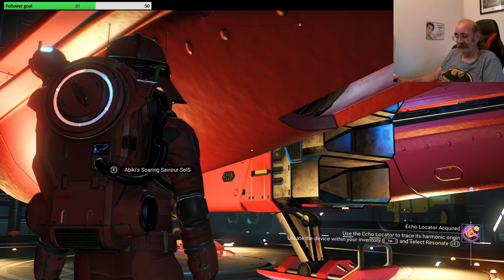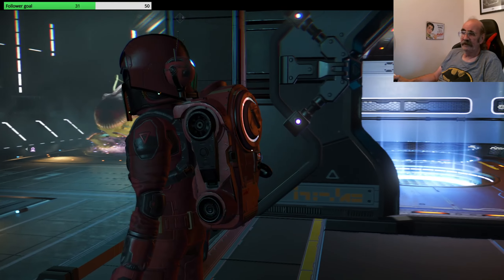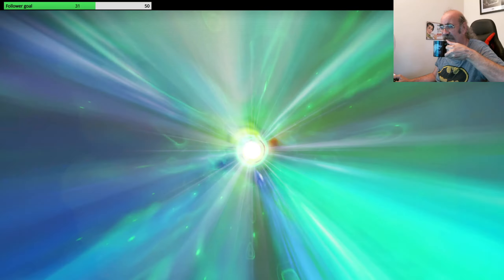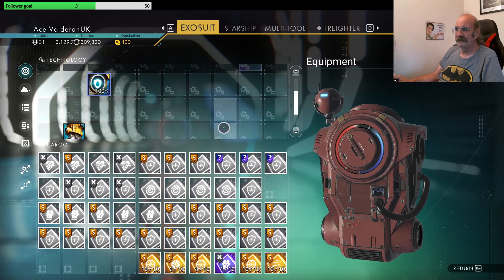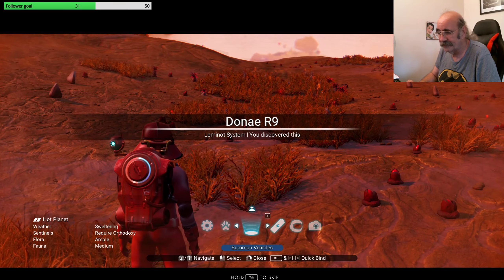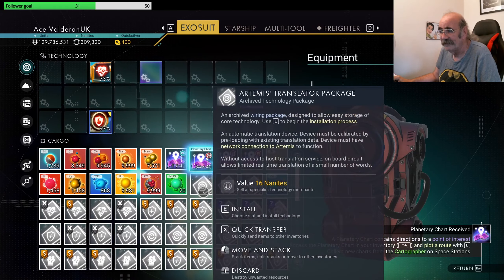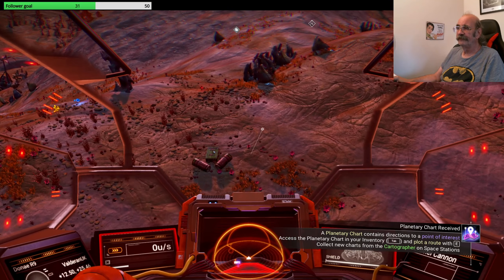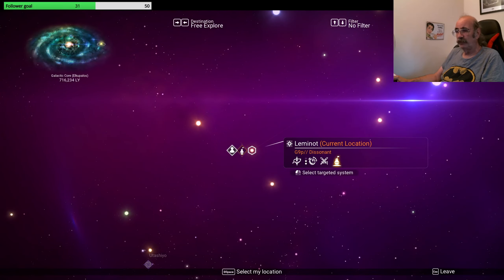No Man's Sky - Prep and Jump to Elkupalos Galaxy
Did the jump out of Eissentam, and went to Elkupalos Galaxy. All the pre-jump prep is included.